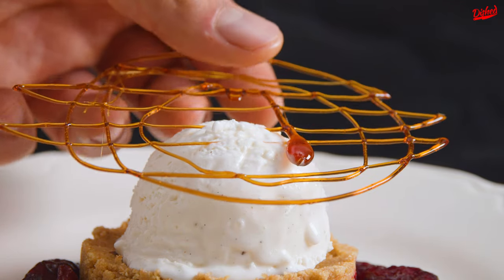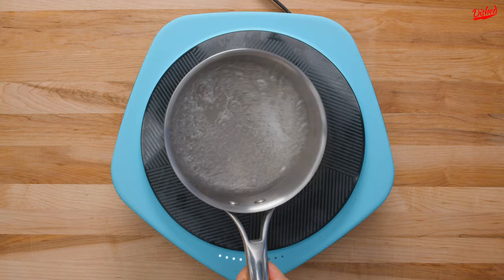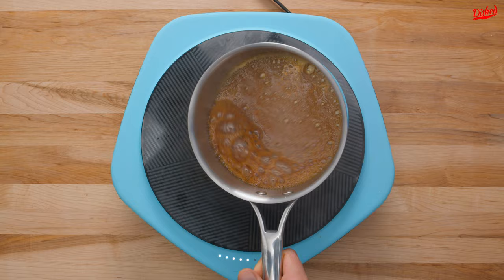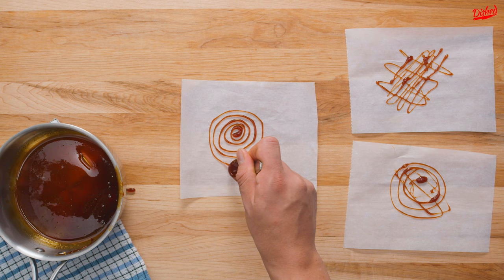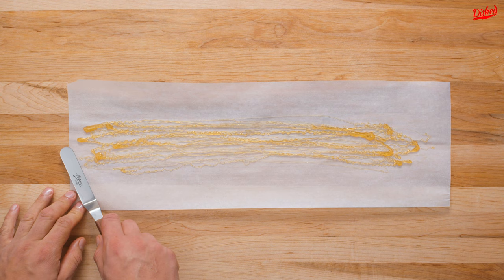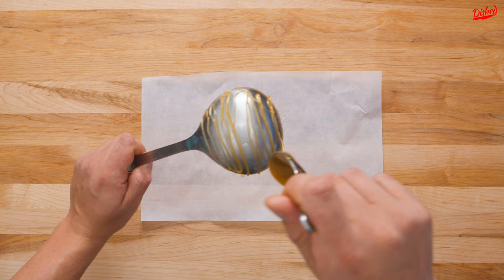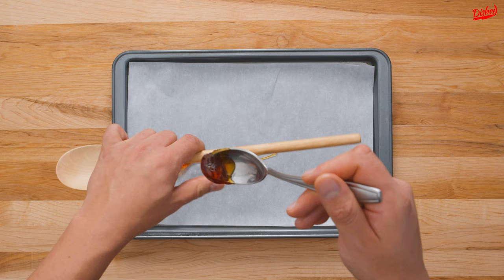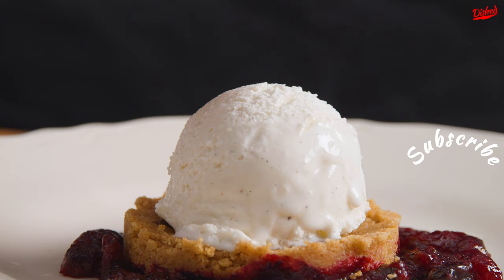Caramel Decoration for Desserts! (Sugar Decoration Garnish Spun Sugar)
Making caramel decorations for desserts. In this recipe video, we'll show you how to add a level of sophistication to your next dessert, by making these simple caramel sugar decorations to use as a garnish.

These garnishes of caramelized sugar can be used to decorate cakes or individual plated desserts. Like any small decorative work, they take a little practice – they key is to boil your sugar right until it starts caramelizing. This provides a cooked sugar with more flexibility, and will be easier to work with. There’s nothing more delicious than melted caramel. You only need 2 ingredients to easily make the perfect, melted caramel. Use this type of melted caramel to make beautiful, sculpted designs to make you look like a plating pro!

0:00 Caramel Decorations
0:43 Flat Caramel Decorations
1:07 Caramel Cylinder Decoration
1:32 Caramel Cage Decoration
1:52 Caramel Spiral Decoration

Ingredients for making sugar decorations for desserts:
1/2 cup of sugar

Instructions for making spun sugar decorations for desserts:
- First things first, you need to make some caramel.
- This is really simple, just add sugar and a little water to a pot and turn the heat on to medium
- Allow the water to hydrate the sugar as much as possible without stirring it
- If there are still lumps of dry sugar, you can gently shake the pan the mix it in
- As the sugar bubbles away, some crystals will start to form on the inside edge of the pot
- To remove these, all you need is a brush and a little cold water to gently brush down the sides of the pot
- The colour should start to darken after a few minutes
- Resist the urge to stir it with a spoon but if you sense that it’s cooking unevenly, you can lightly swirl the mixture every so often
- Once you have a rich caramel colour, remove it from the heat
- Now it needs to cool slightly before you can start to work with it
- For these first decorations, take a small spoonful of caramel and drizzle it a few inches above a piece of parchment paper
- Move the spoon around to create whatever shape or pattern you want
- This should give you a good feel for the consistency of the caramel and you can have fun making up new shapes and patterns
- It's a great place to start when making caramel decorations
- Once you’ve mastered that, you can move on to the next decoration
- For this you’ll need a long piece of parchment paper sprayed with non stick cooking spray
- Again take a spoonful of your caramel but this time hold the spoon higher above the parchment paper and rapidly drizzle from side to side
- The idea is to get long thin strands of caramel
- Now quickly use a pallet knife to gently loosen the caramel from the paper and carefully gather the strands together
- You need to work fast here to ensure they stay malleable
- You should be able to gently roll the gathered strands into a loose circle which has a gorgeous delicate look
- For the next decoration you’ll need a ladle generously sprayed with cooking spray
- Now holding the ladle upright drizzle the caramel in thin strands back and forth across the back of the scooped end
- You want to criss cross the strands to create a delicate caramel cage
- After a few seconds, the sugar should be hard enough for you to gently slide it off the ladle
- For this last one you want your caramel to be quite a bit cooler than before
- It should also be much thicker and you should be able to carefully pinch off a piece and pull it out to create a strand of caramel
- Now position a lightly greased wooden spoon under the strand of caramel and use your thumb to hold it in place
- Slowly, making sure to keep a consistent strand, wrap the caramel tightly around the handle
- Once you are satisfied, break off the ends and very carefully slide the caramel spiral off the end of the handle
- Now you have a beautiful and fun decorations for your favorite desserts

➡️ If you recreate this caramel decorations for desserts recipe please link and mention us in your video so we can find you and give you a shout out!

This sugar decorations for desserts recipe is part of our essential recipes series: